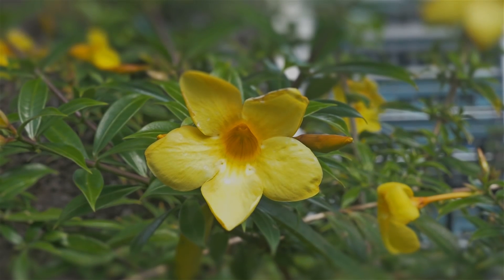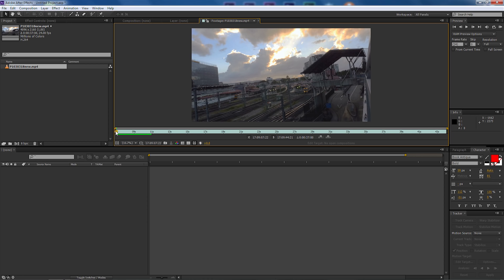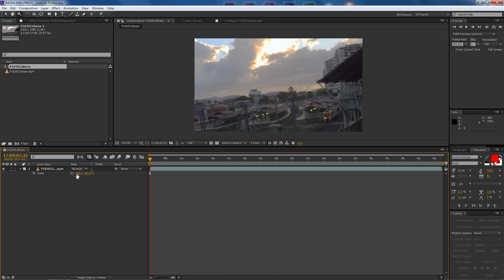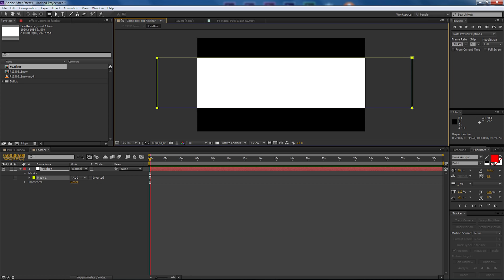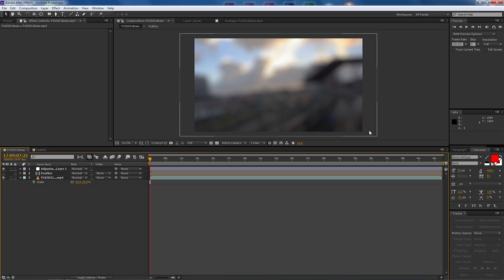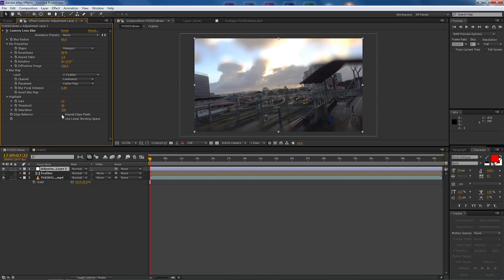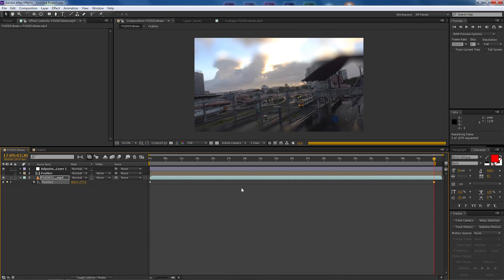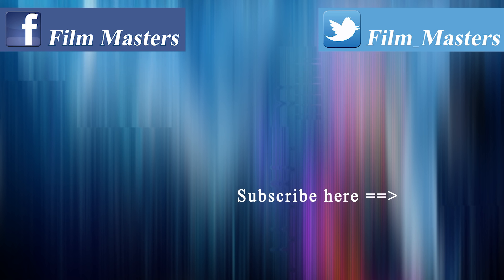After Effects Tutorial - Tilt-Shift video effect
In this tutorial I show you how to make a tilt-shift effect in your video using only Adobe After Effects.